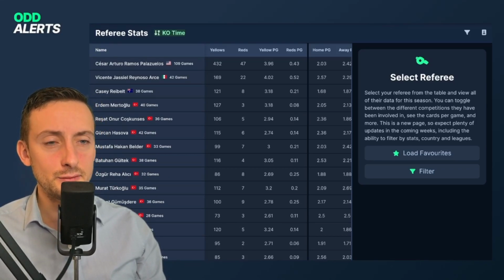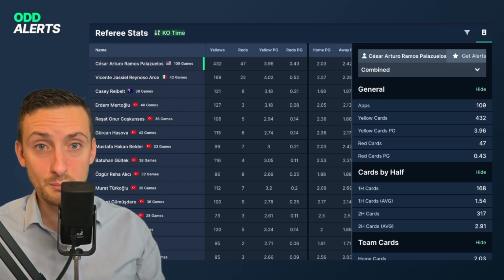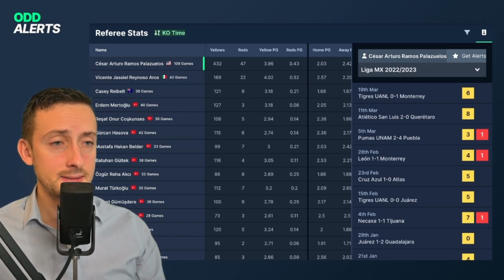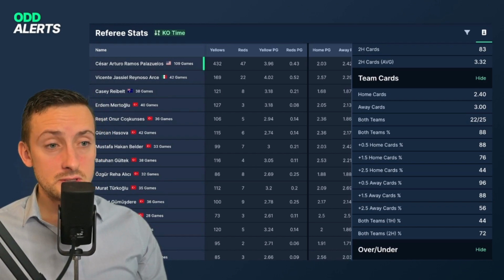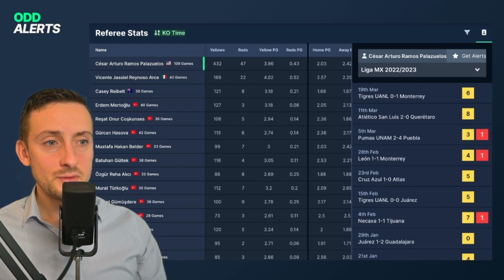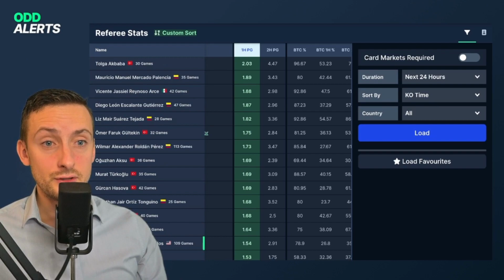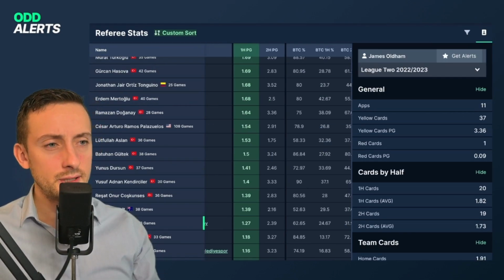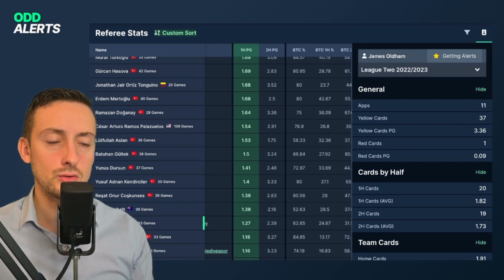How to Leverage Referee Stats for Smarter Football Betting!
Discover the power of referee analytics with OddAlerts! In this video, we'll guide you through using OddAlerts to analyse referee stats and data for football betting. Learn how to access detailed information on referees, including 1H cards, combined averages, recent fixtures, and more. We'll also show you how to set personalized alerts for your favorite referees, ensuring you're always up to date with their latest appointments. Plus, we'll share key lessons to consider when researching referee data to improve your betting strategy. Don't miss out on these valuable insights—watch now and enhance your football betting game!